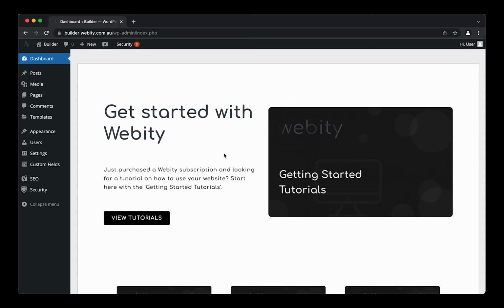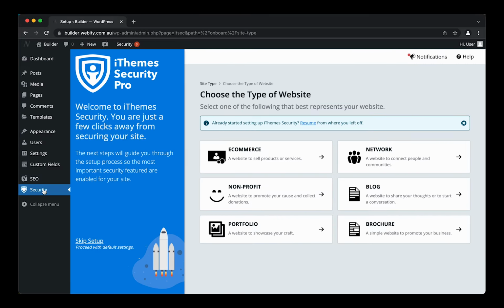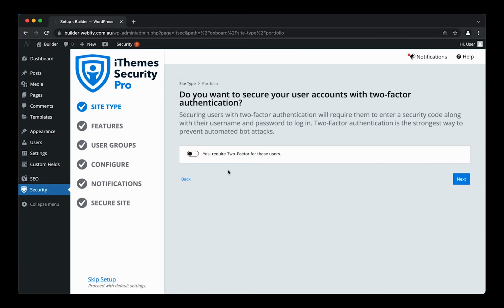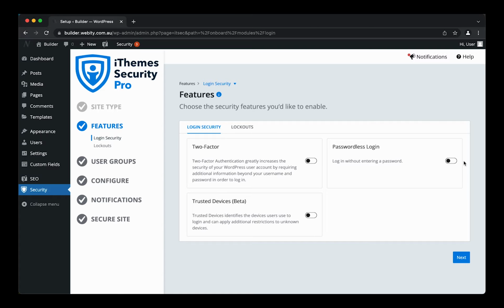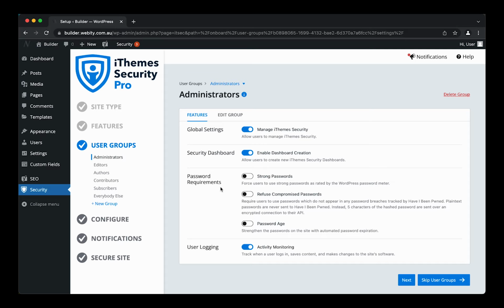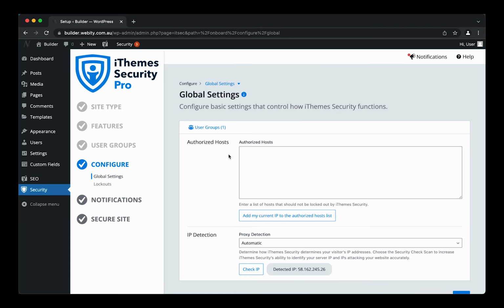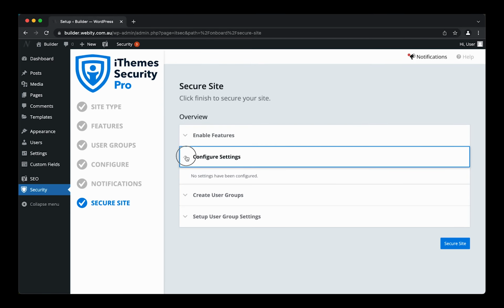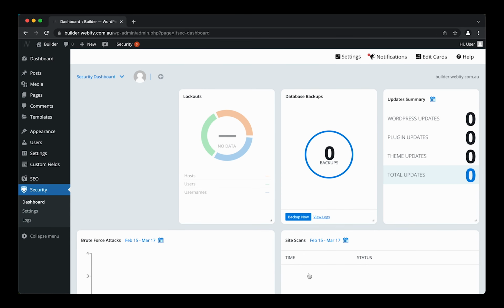How to Setup iThemes Security – iThemes Security Tutorials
Learn how to setup iThemes Security for your website.